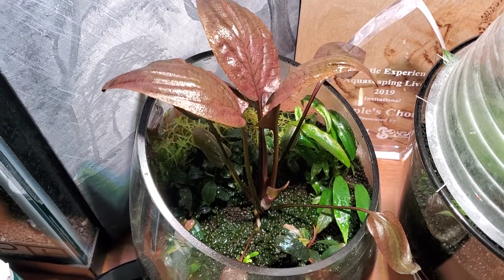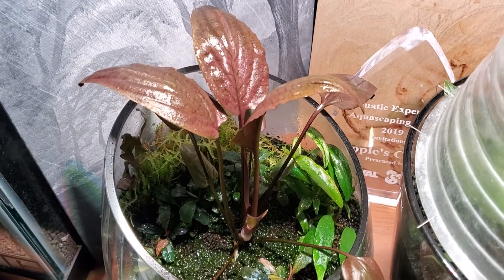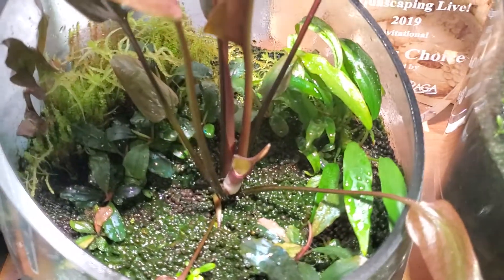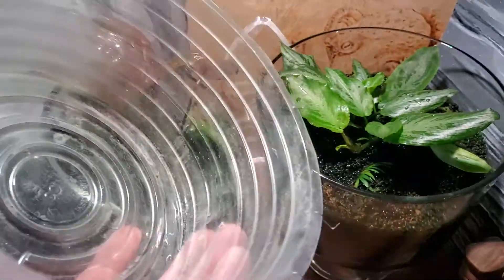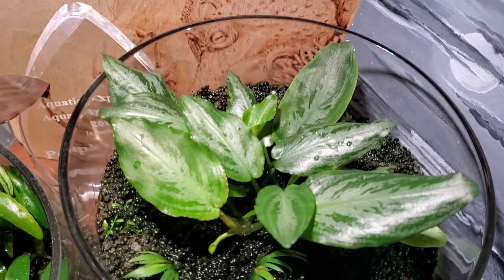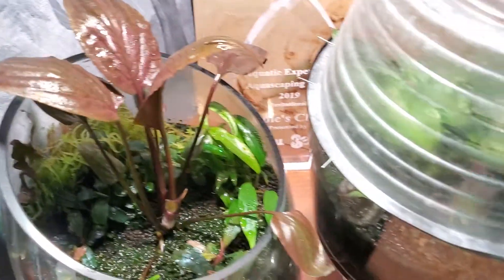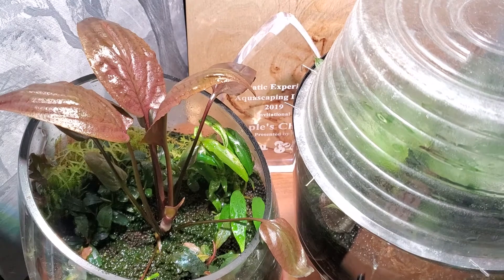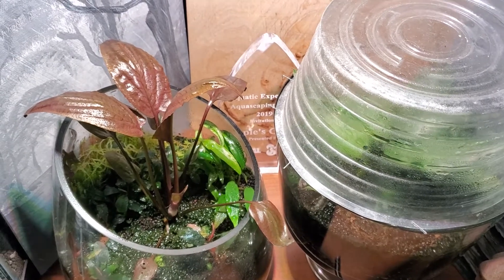Cryptocoryne pontederiifolia 'red lips' from Aceh Highland is in Spathe!!!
These are probably my two favorite setups right now. I love both the centerpieces here.
The Cryptocoryne pontederiifolia 'red lips' from Aceh Highland is in Spathe and is absolutely stunning.
Lagenandra 'silver powder' is always such an incredible plant to look at. So many patterns... 🤙